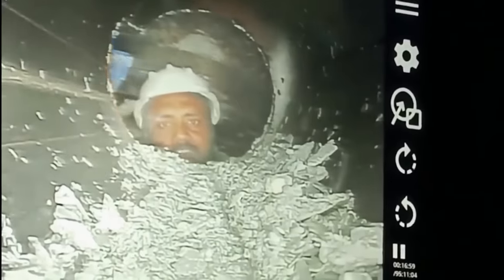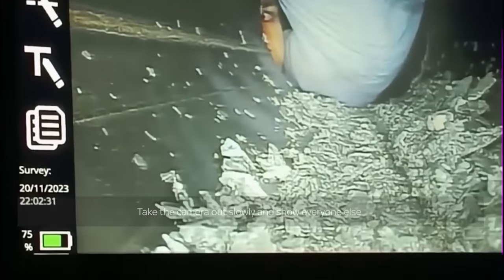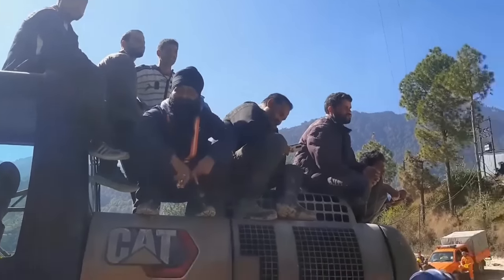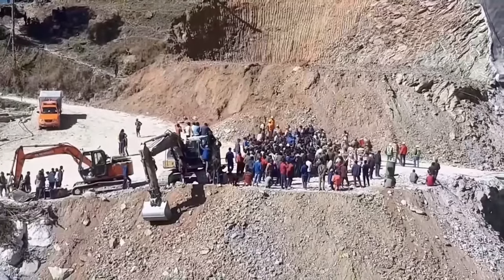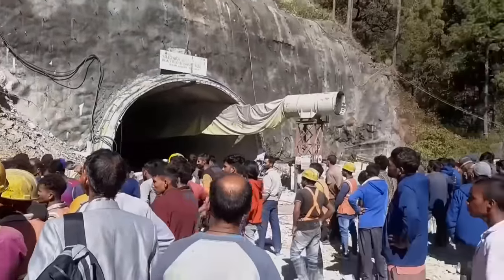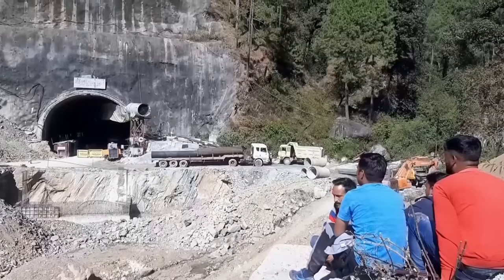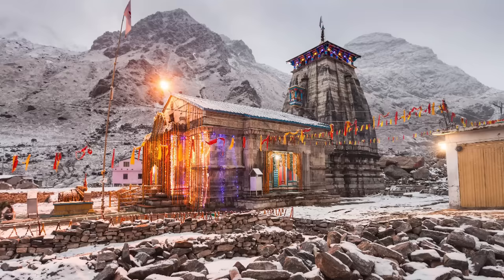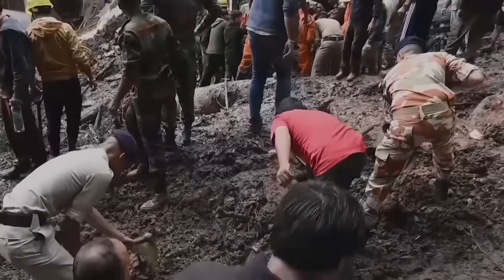India tunnel: Inside the rescue of 41 workers trapped underground in Uttarakhand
The first images have emerged of 41 men trapped for a tenth day under a collapsed road in India.

Sky News' Mickey Carroll explains how the events unfolded and how the rescue is going.